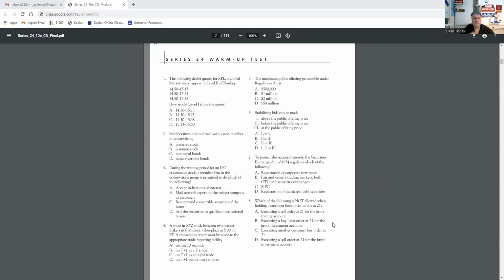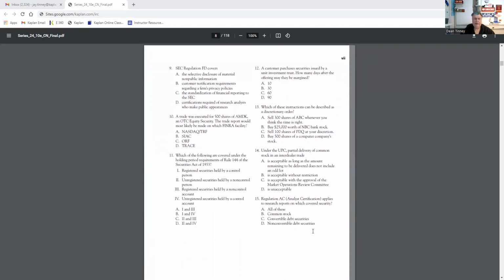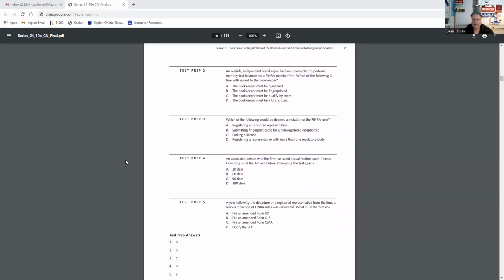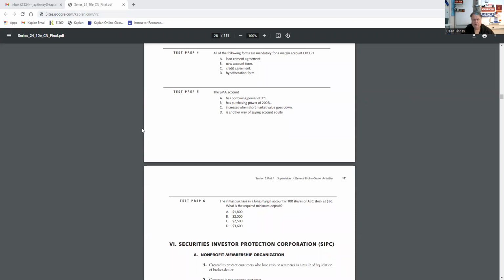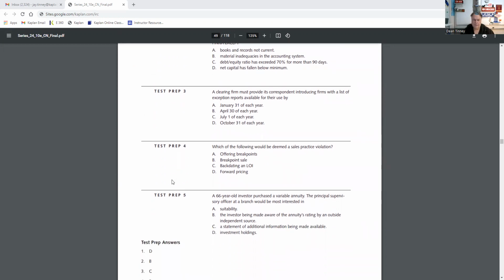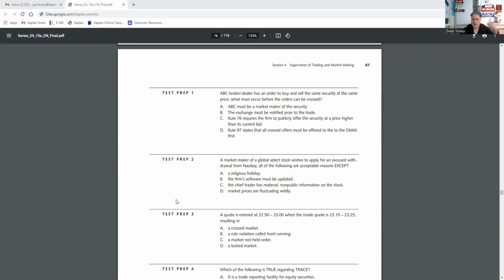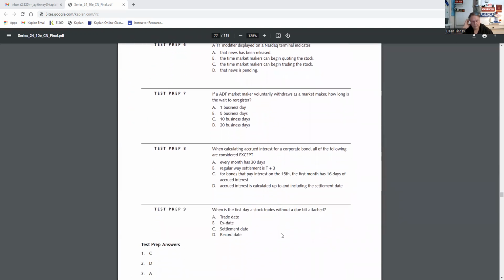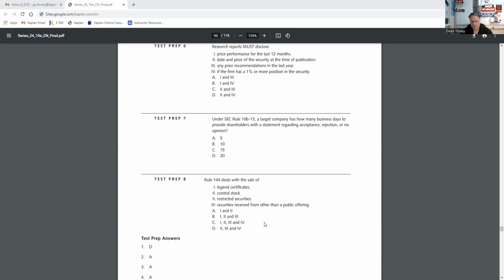Series 24 Exam Practice Questions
Time stamps:
00:00 Intro
00:56 NASDAQ Level I Data Feed
2:18 No concessions, discounts, or allowances to non-members
3:11 Cooling off period restricted activities
3:34 Trades are reported by the sell side within 10 seconds
3:50 Reg A+
4:10 Stabilizing bids
4:51 Act of '34
5:23 Limit order protection
5:52 Reg FD no selective disclosure
6:20 ORF (Over the Counter Reporting Facility)
6:59 Holding period of Rule 144
7:25 New issues are ineligible for margin
7:50 Discretionary order
8:57 UPC good delivery
9:38 Regulation AC
10:25 Associated person called to active duty
11:01 Fingerprint card for accounting personnel
11:41 No parking of registrations
12:20 Fail exam three times wait 180 days
12:40 Amendments to U-5
13:36 Business card disclosure
14:19 Vacation home used for less than 30 days
14:35 Prime brokers
15:43 Loan consent form is optional
16:12 SMA
17:00 2,000 minimum or pay in full in a new account
17:38 Simplified arbitration $50,000
18:23 Statute of limitations is 6 years
18:37 Material non-public information
19:40 Minimum net capital of a market maker is $100,000
20:46 17a-11 reportable events
21:21 Exception reports from clearing firm to correspondent or clearing firm by July 1
21:40 Breakpoint sales
22:10 Suitability of a variable annuity
22:29 CIP under Patriot Act
23:05 Customer confirmation
23:54 Customer statements are quarterly unless penny stock then monthly
24:25 Power of attorney
25:03 Institutional communications
26:31 Rule 76
27:00 Excused withdrawal from NASDAQ
27:46 Crossed market NOT LOCKED.  Bid is higher than ask crossed.  Bid is same as ask it is locked market.  Explained correctly but then said D instead of A.
28:48 TRACE
29:37 Limit order protection
30:11 T1 modifier
30:39 Withdraw as a market maker 20 days
31:00 Accrued interest
31:40 Due bill on trades just prior to the ex-date
32:13 Types of offerings
32:45 Filings with Corporate Financing Department
33:02 Secondary purchasers entitled to a prospectus how many days from the effective date
33:30 Restricted persons in an IPO allocation
33:58 Reg D 506(b)
34:53 Research report disclosures
35:28 Tender offers
35:54 Rule 144